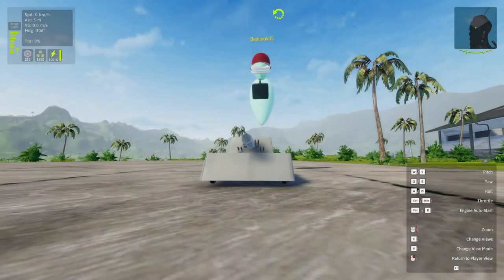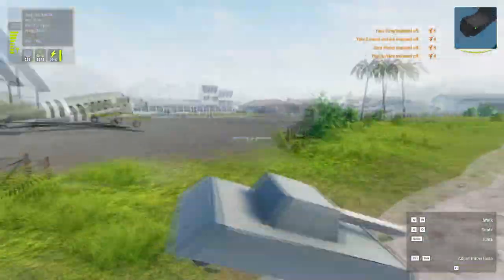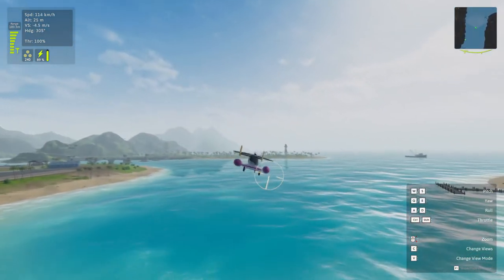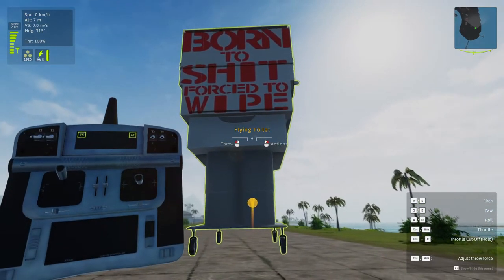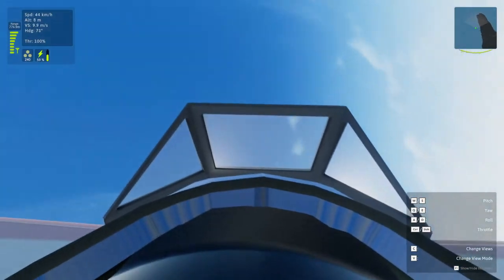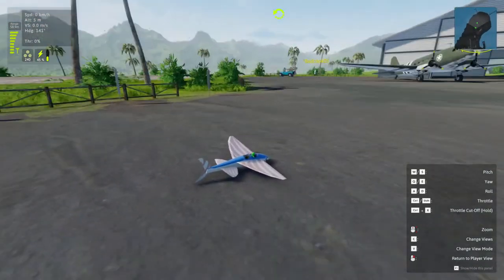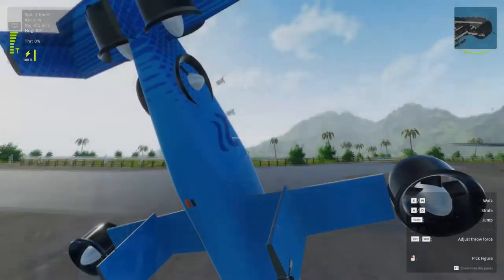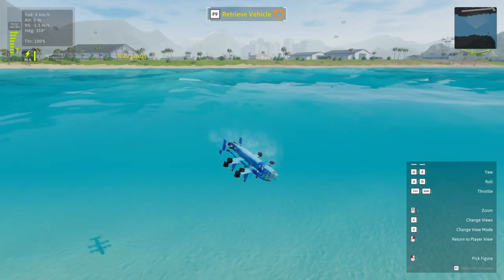BALSA Model Flight Simulator - THE WEIRDEST WORKSHOP CREATIONS!!!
Welcome to the first edition of workshop creations in this new BALSA series.

here is the list of creations I showcased in this video, check'em out.

MUSIC: Everything Where it Needs to Be - Nat Keefe & Hot Buttered Rum